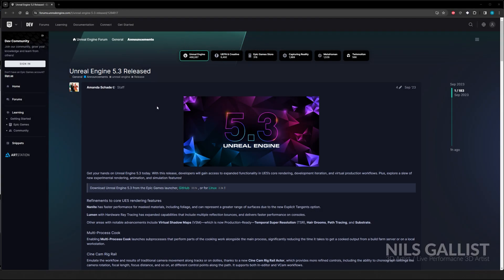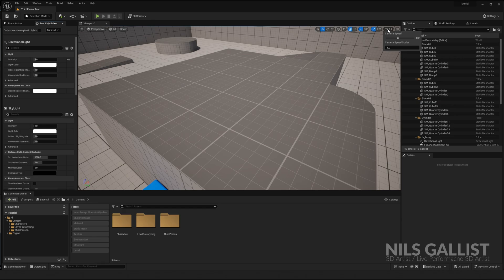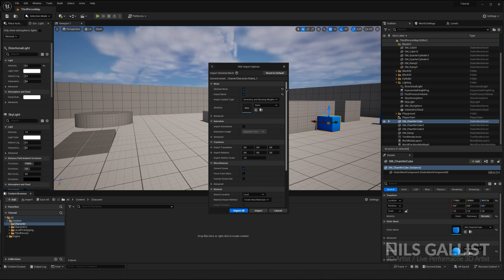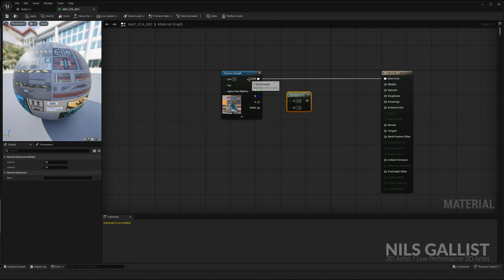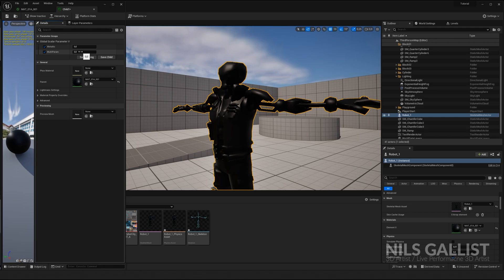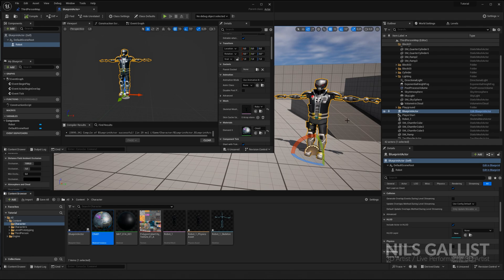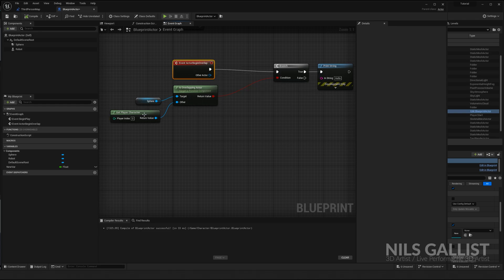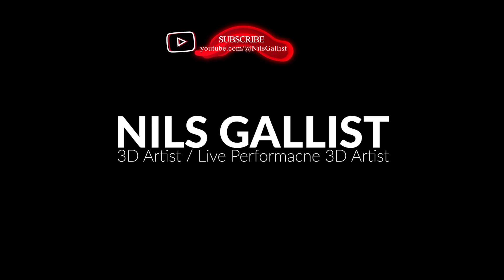Your First Unreal Engine Tutorial in 2024 || Master UE5 in 10 Minutes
Straight to the point. Let me know how I can help!

Timestamps:

00:00 Intro
00:50 - Create A Project

01:15 - Interface and Navigation
02:55 - Import 3D Models
04:30 - Materials

05:50 - Material Instances
07:24 - Blueprints
10:10 - Interaction System
11:25 - Done